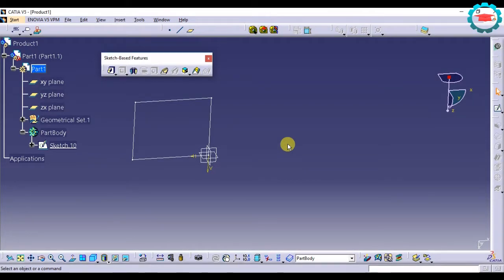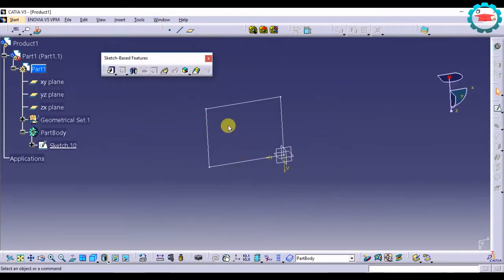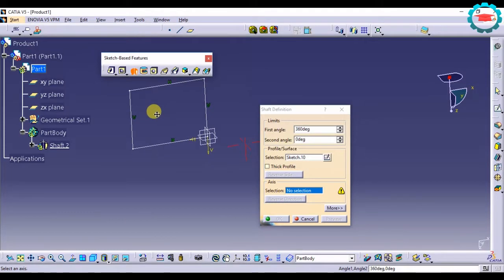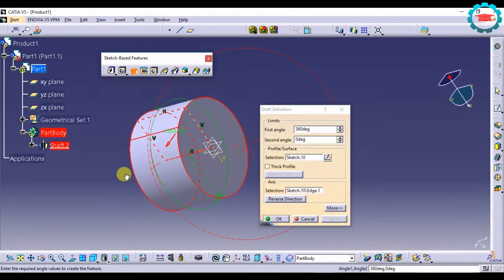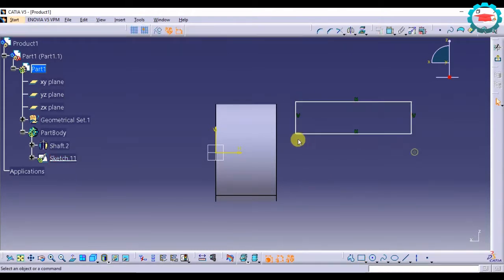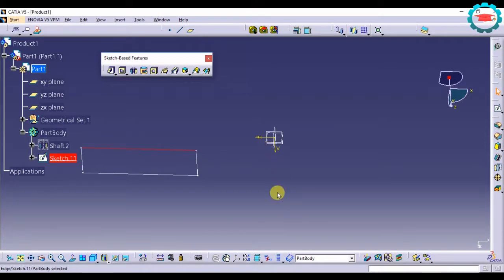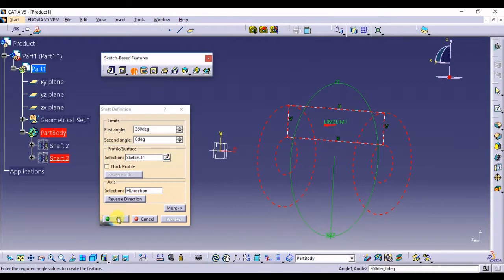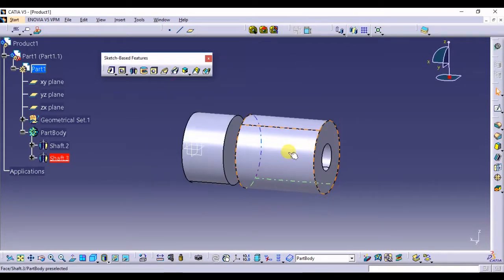40. Basic Shaft - CATIA Part design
An explainer on how to use the Shaft command for making a 3d shape from sketch.